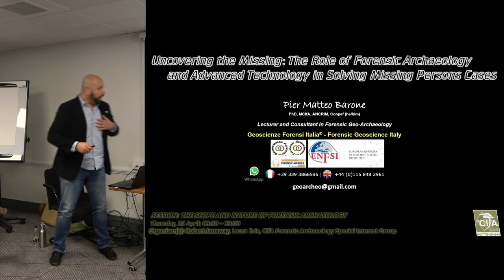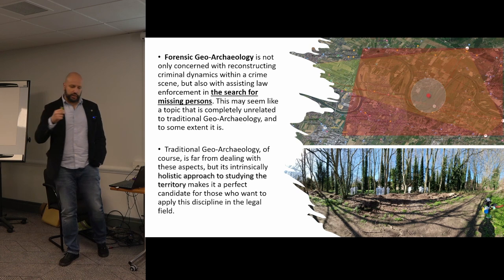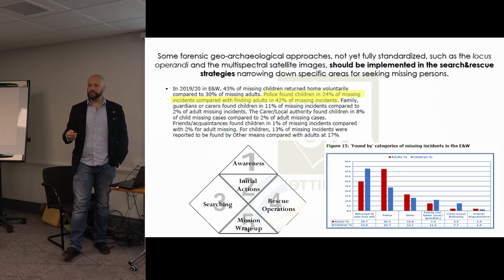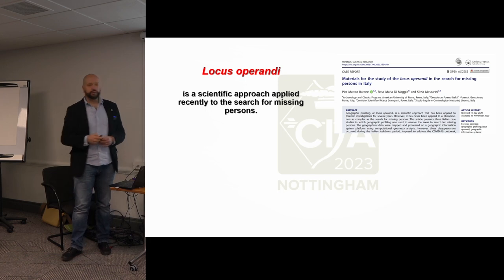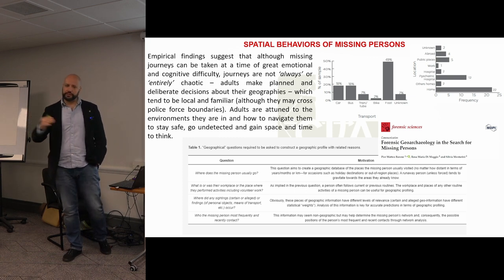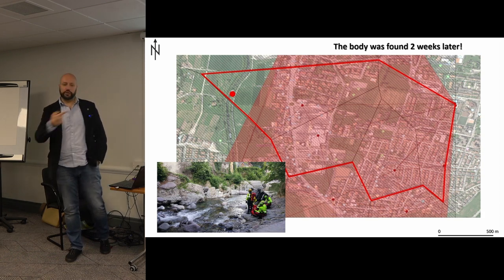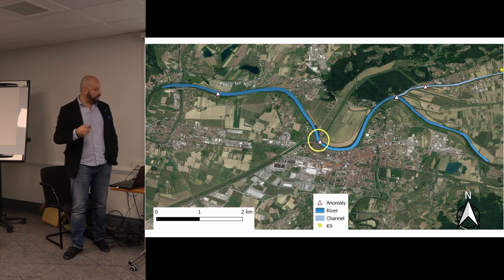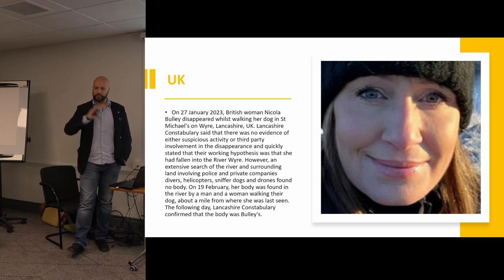Uncovering the Missing: The Role of Forensic Archaeology and Advanced Technology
Dr Matteo Barone